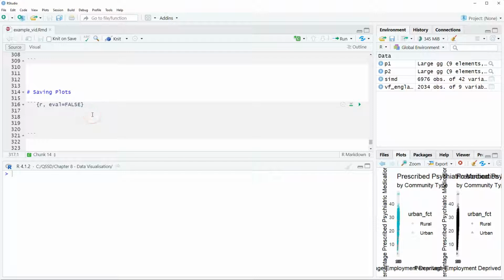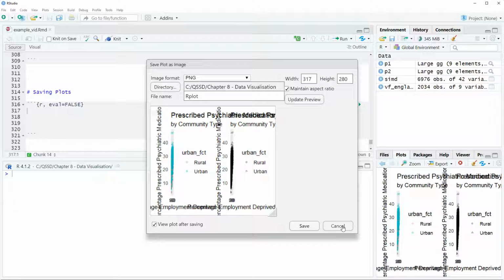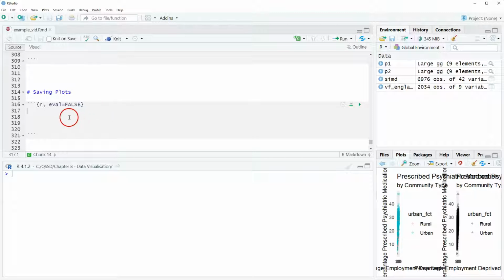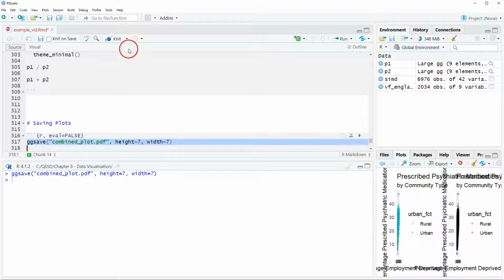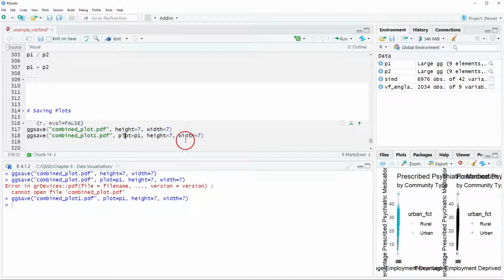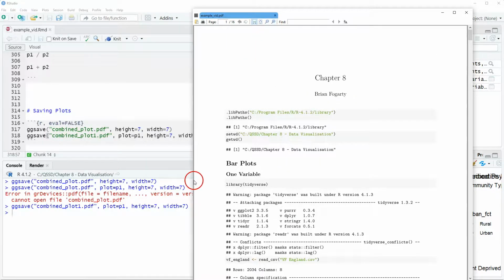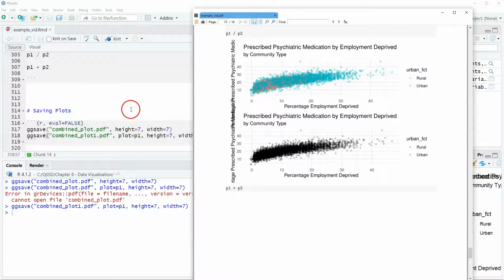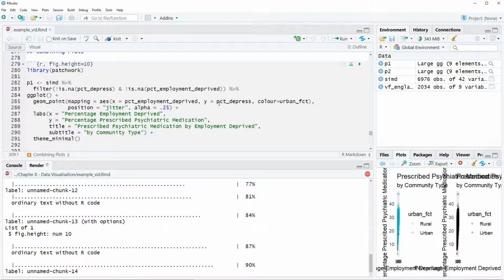Chapter 8 Video 13 - Saving Plots in R (with ggplot2)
In this video, we briefly look at saving plots in R using the ggsave() function from the ggplot2 package and RStudio's functionality